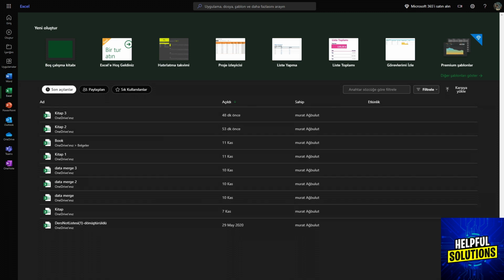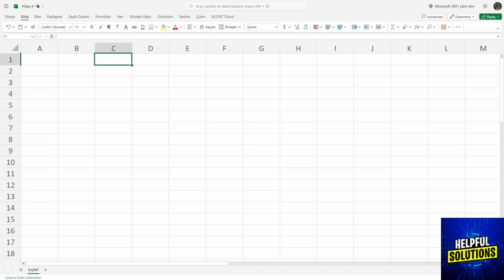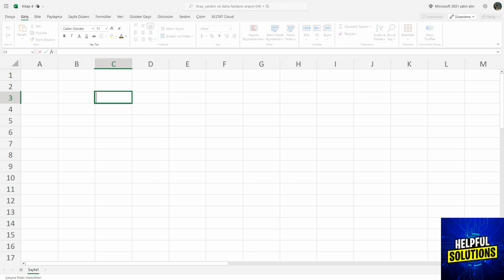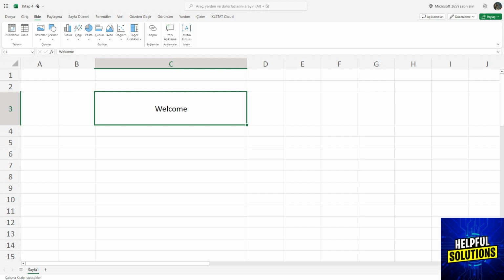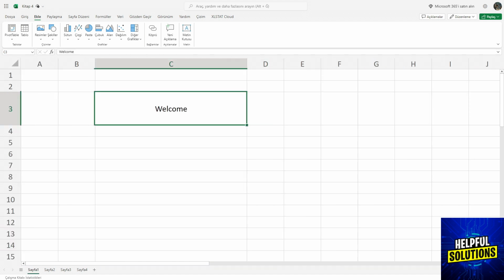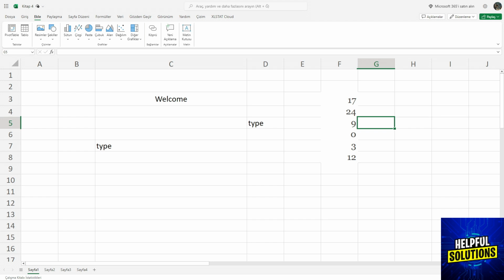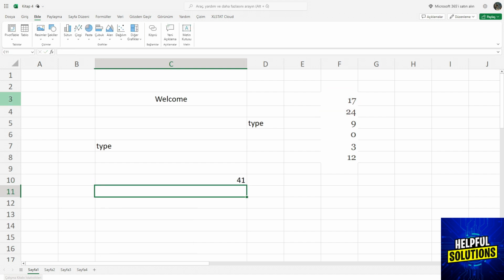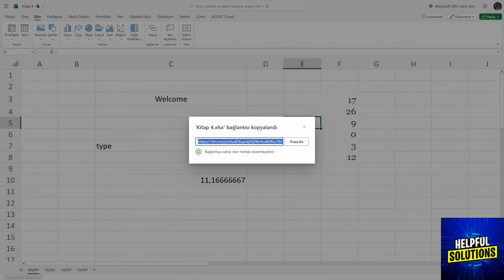How To Use Excel A Beginner's Guide Full Tutorial (A Beginner's Guide To Using Excel)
How To Use Excel A Beginner's Guide Full Tutorial (A Beginner's Guide To Using Excel). In this tutorial I will show you how to use excel a beginner's guide full tutorial.